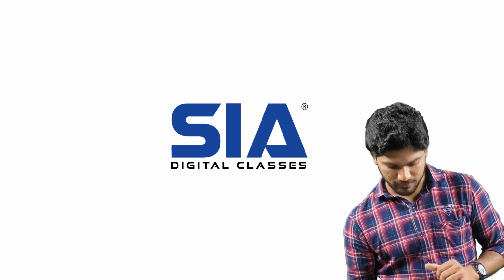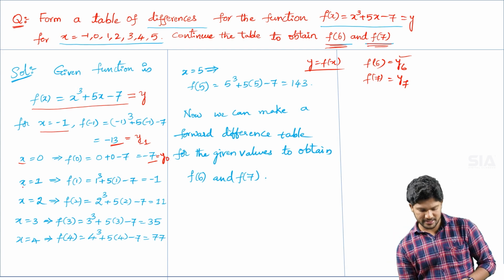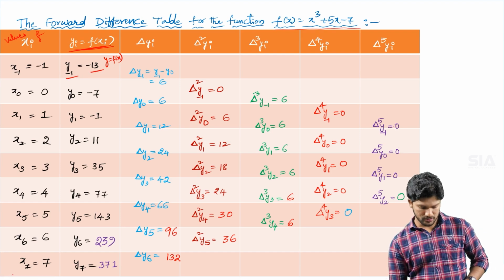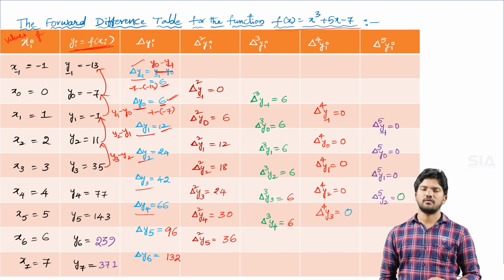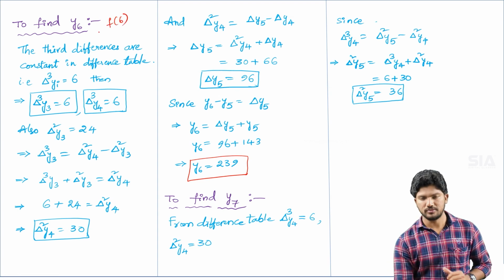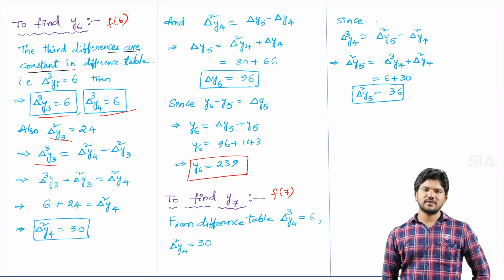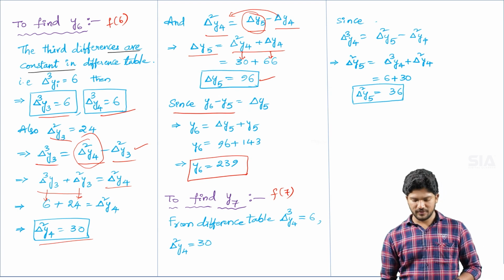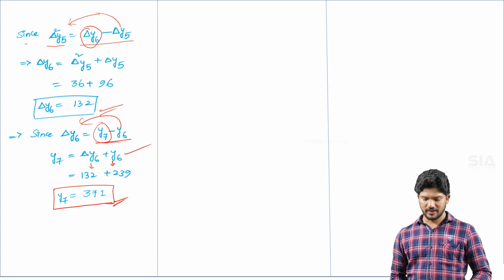Illustration on Forward Difference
forward difference,forward difference operator,forward difference table,backward difference operator,difference,forward difference operator questions